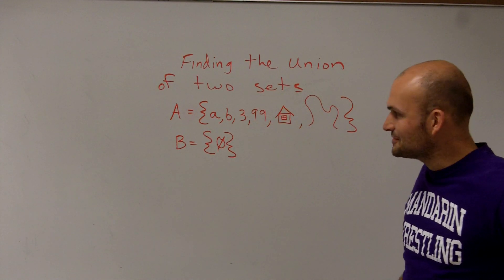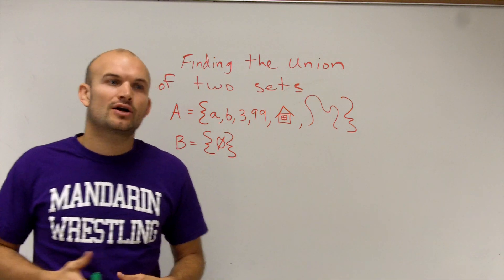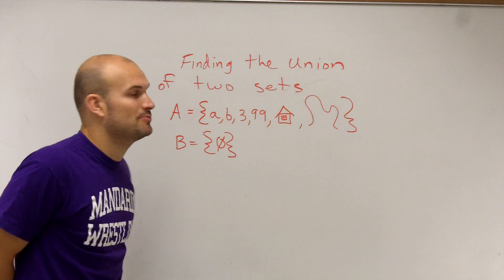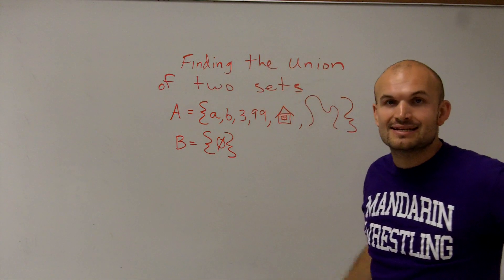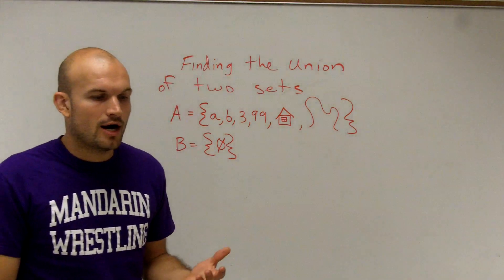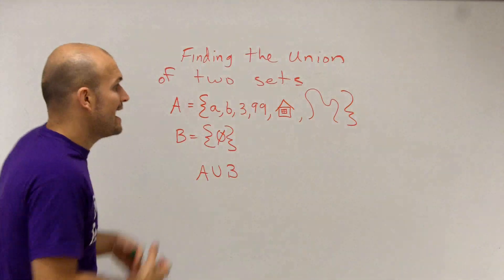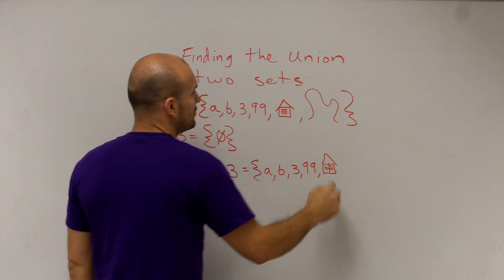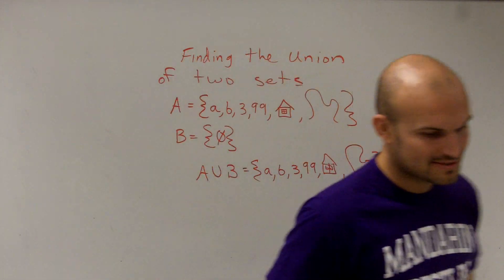Find the union of two sets including null set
In this playlist I show you how to understand set theory. I introduce sets as venn diagrams, mapping and as sets of numbers.  With sets we look at how to find the union, compliment, and intersection of given sets.  We introduce sets with two and three diagrams. presents: Learn math your way.  My mission is to provide quality math education to everyone that is willing to receive it. This video is only a portion of a video course I have created as a math teacher.